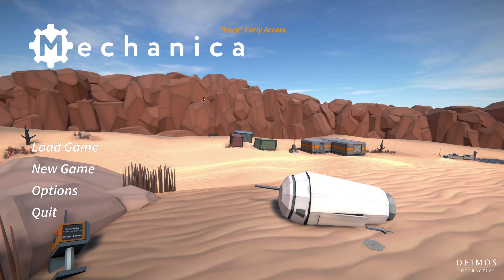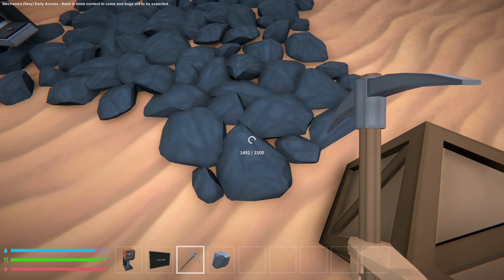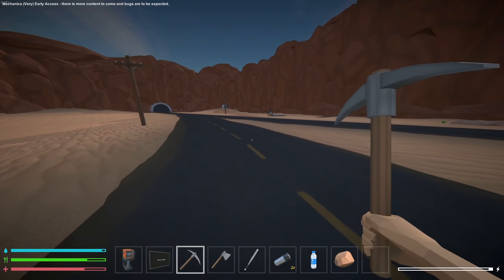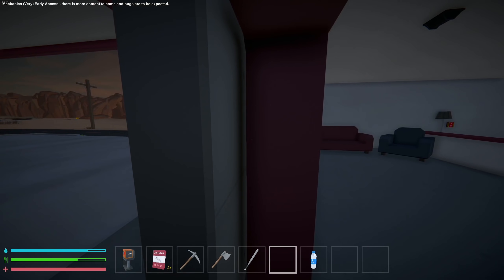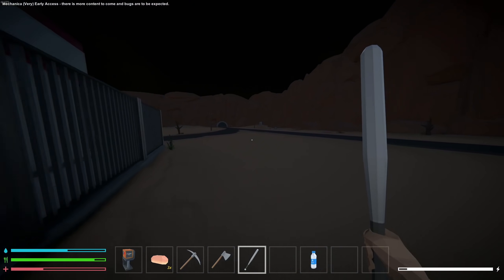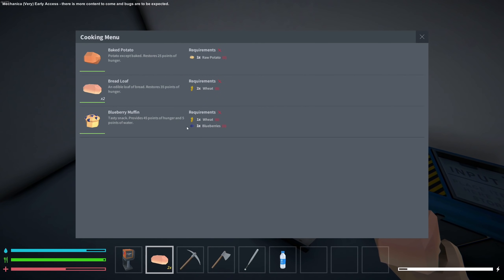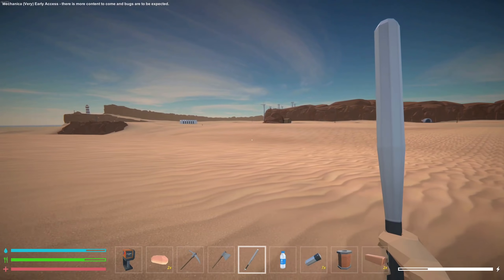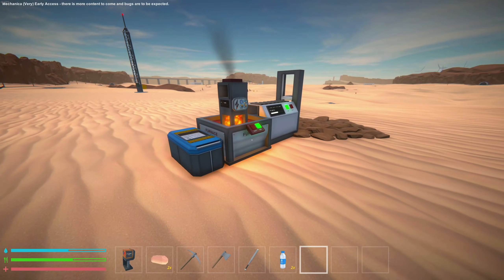Satisfactory Meets 7 Days to Die?! Mechanica Ep 1 | Z1 Gaming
Mechanica is an open-world survival game with a heavy focus on building and programming. Create your own bases, defenses, manufacturing systems and more. Explore the map and expand the scope and complexity of your creations.

Lets Get Social ?!!